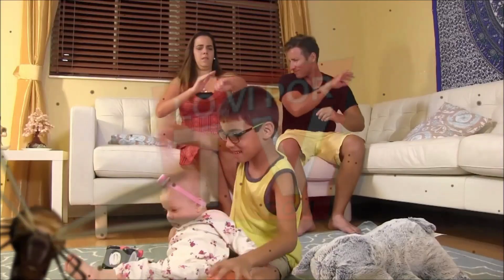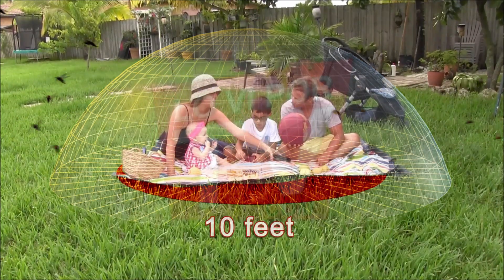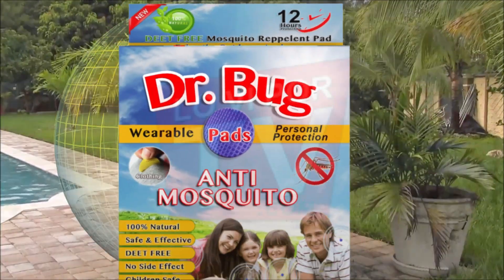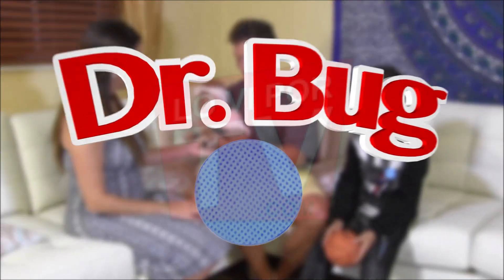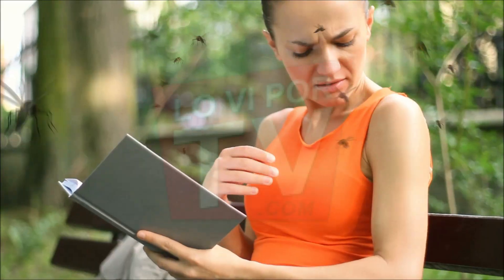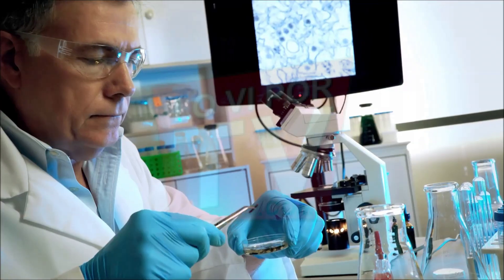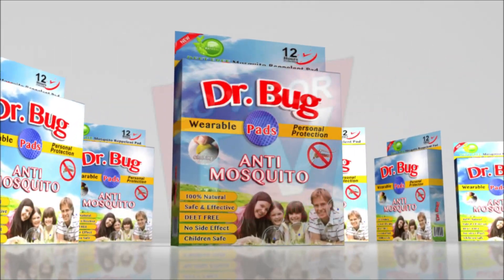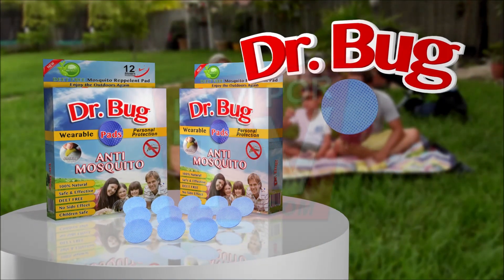Dr. Bug's Pads ENGLISH V1 - 2MIN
Dr. Bug's Pads